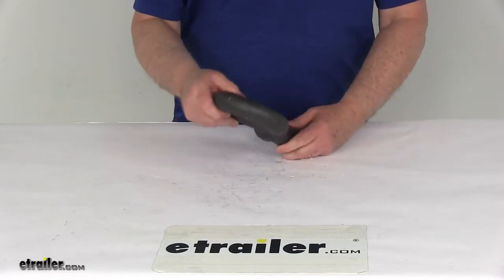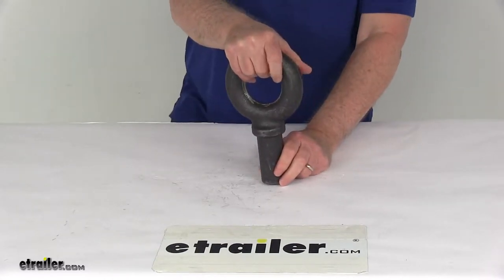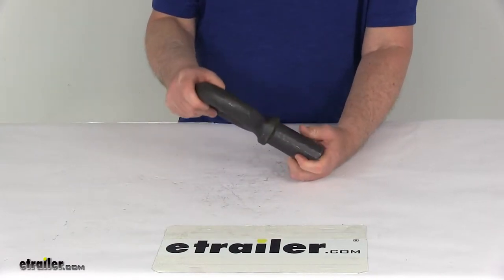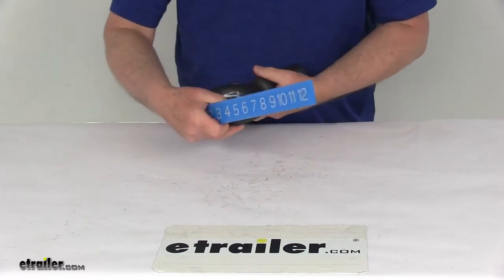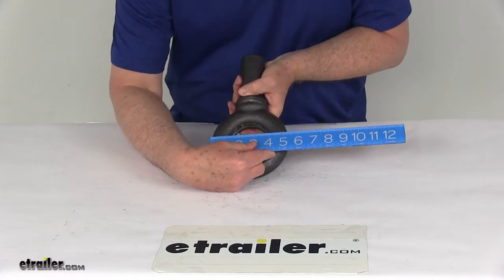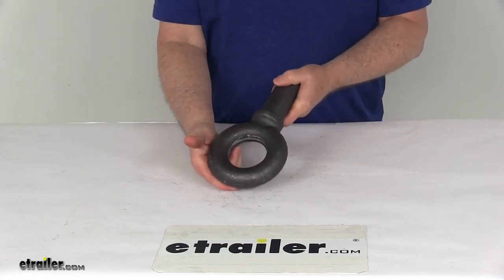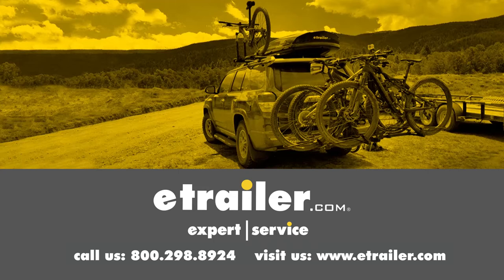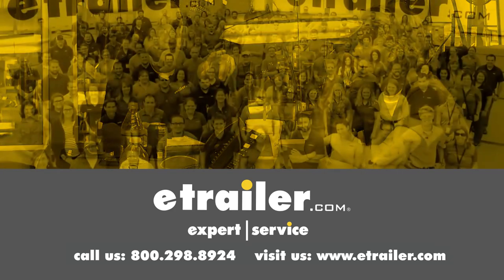etrailer | Feature Review Buyers Products Unthreaded Eye Bolt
Click for more info and reviews of this Buyers Products Tie Down Anchors:

Speaker 1:          Today we're going to take a look at the unthreaded eyebolt. Now this unthreaded eyebolt can serve a multitude of functional uses such as a tie down point for heavy duty applications. The eyebolt itself is unthreaded, but it can be custom threaded to meet your needs.It is constructed of a strong drop forged steel construction. Give you a few measurements on this, the post length is going to be right at three and a half inches. Now on the eyebolt itself, the eye inner diameter, it's going to be two and a half inches. Overall diameter is right at five and a half inches.

It does have an ultimate low capacity of 84,000 pounds and a safe working load limit of 18,000 pounds.But that should do it for the review on the unthreaded eyebolt.